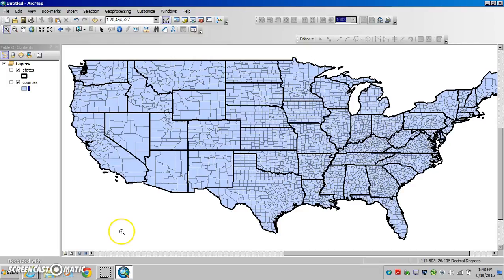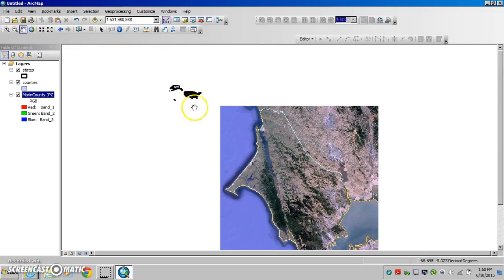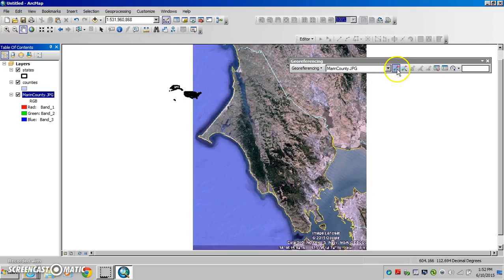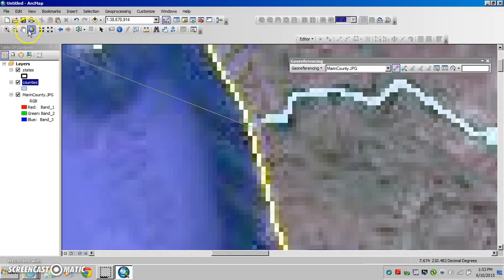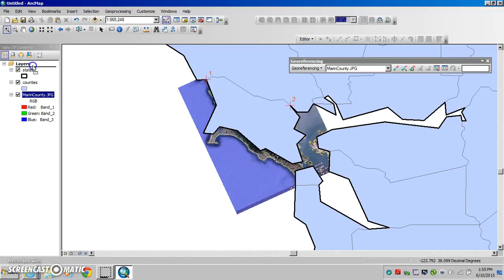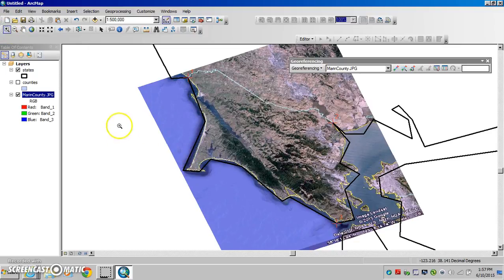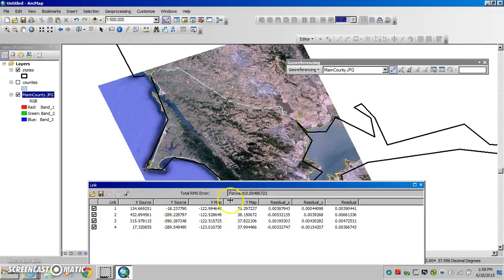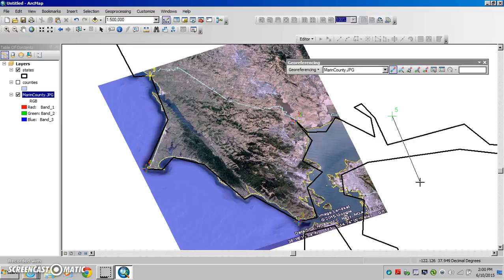Georeferencing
Adding geography through control points to an image without geography to make it geographically accurate.